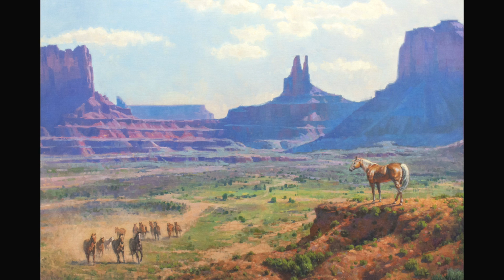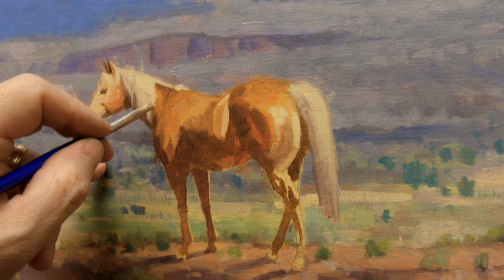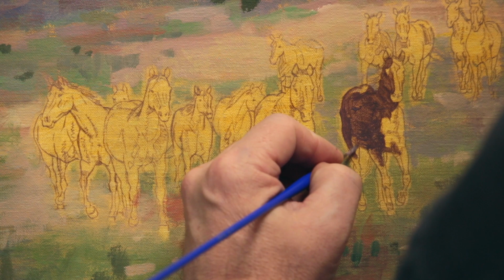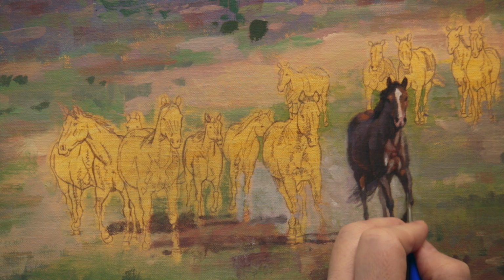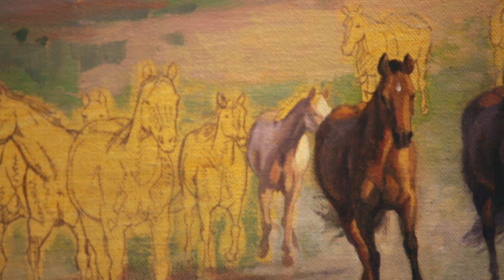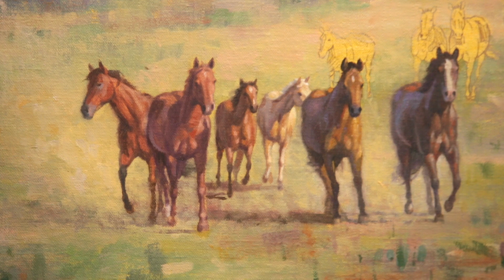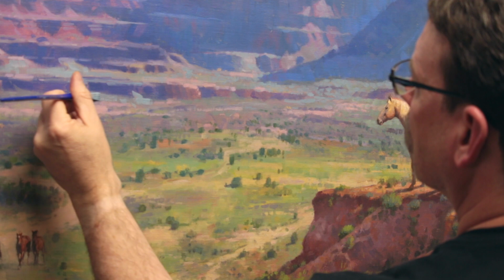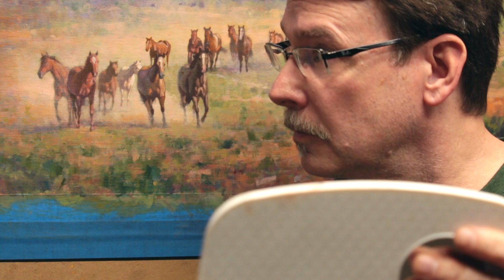Paint Big Landscapes in Oil...part 2 of 2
Now you can and it would be most appreciated. Once I reach my $1,000 goal, I'll be buying a second camera to record my mixing palette since it's the number one request I get. Cheers!

Join me as I complete my 34X48" oil painting of a herd of horses in Monument Valley which I call "Land of the Free". The second part of a two-part video in which I take you through my process from start to finish and share with you what I'm thinking about as I finish it. A painting that took me more than 50 hours to complete, I'll talk you through what I consider to be the important techniques and aspects of tackling an ambitious painting.